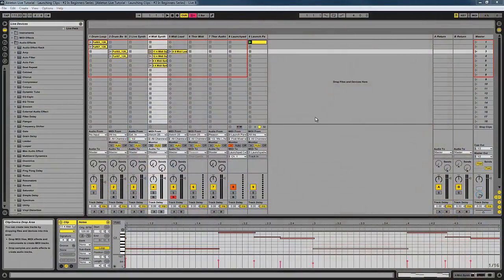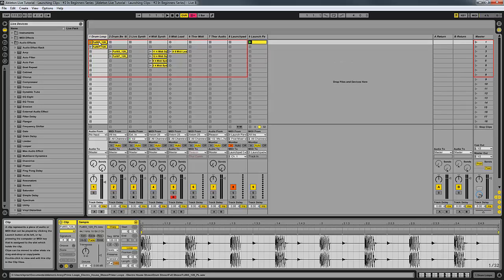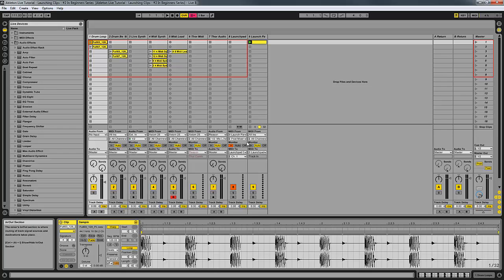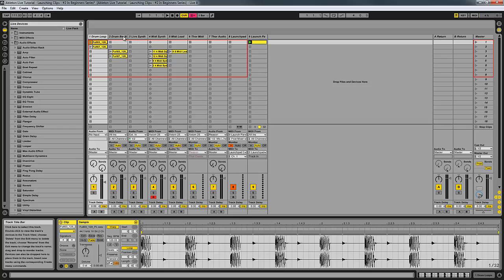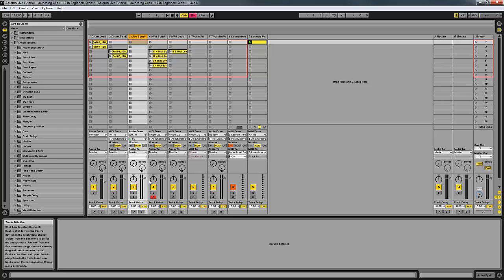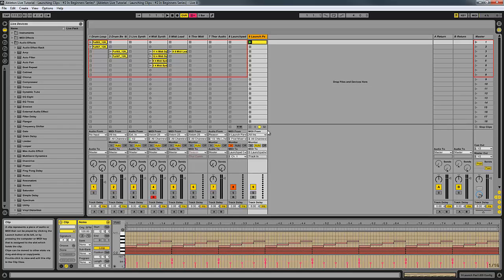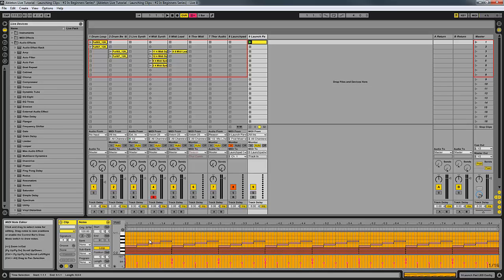Ableton Live Tutorial - Launching Clips - #2 In Beginners Series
In this video, I describe how to use midi controls to launch drum clips and then record a bass and lead instrument while the drums are playing.

This is useful in a live situation where you want a drum track playing for you to perform along with.